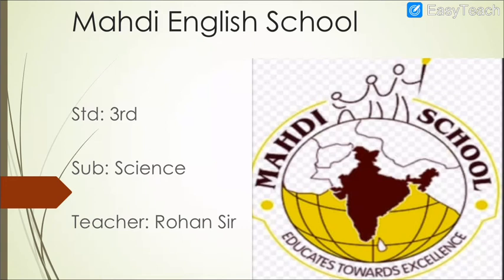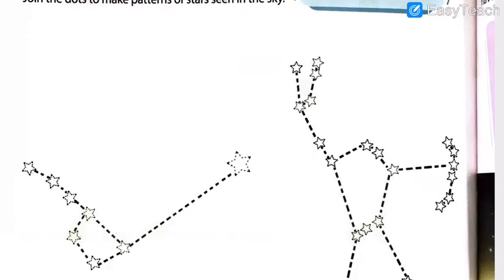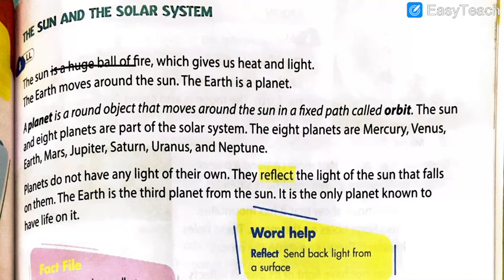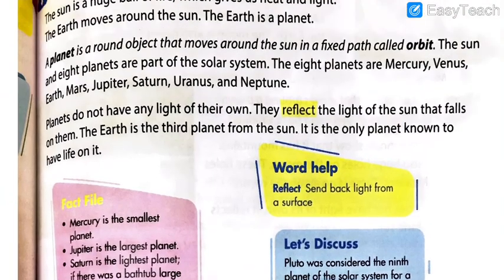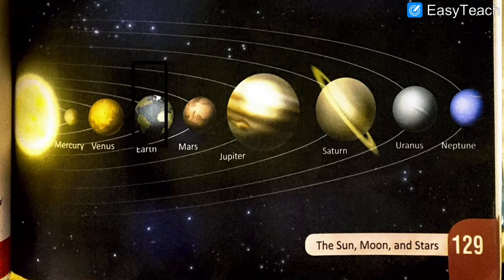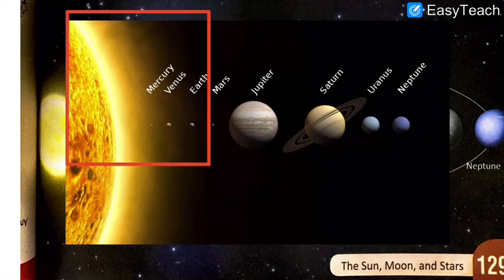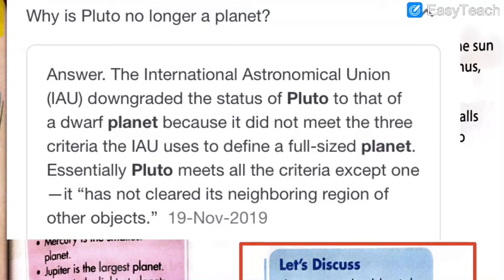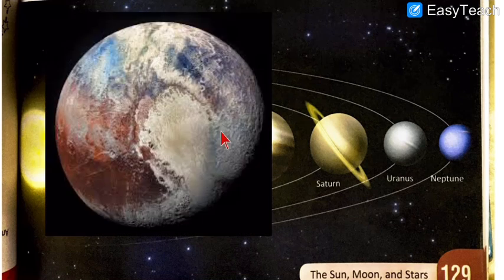English Medium - STD - 3 - SCIENCE - CH - 13 - Explanation